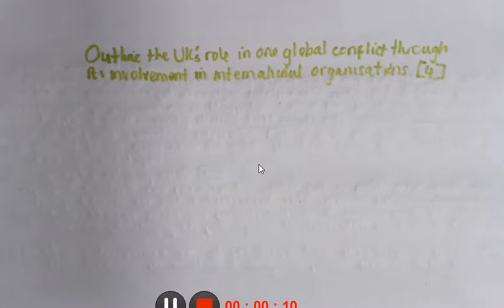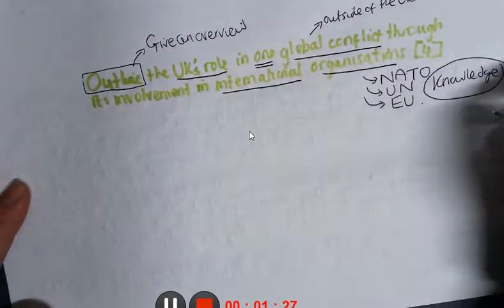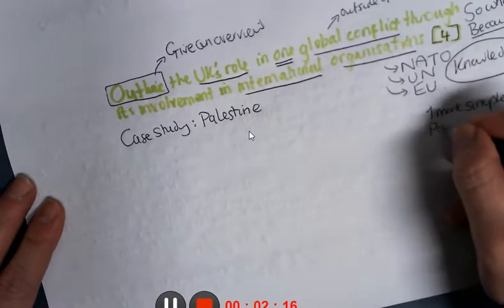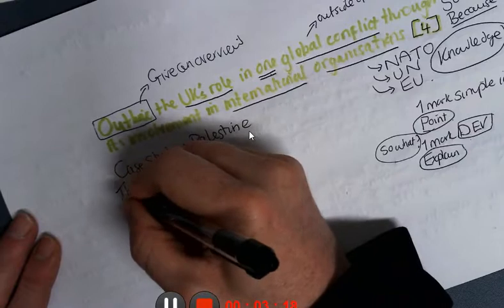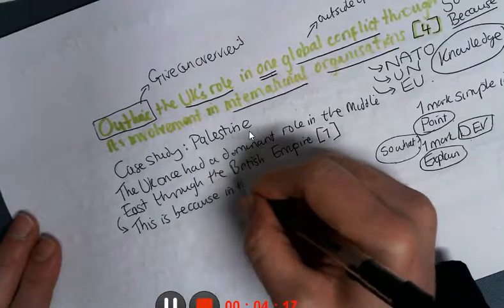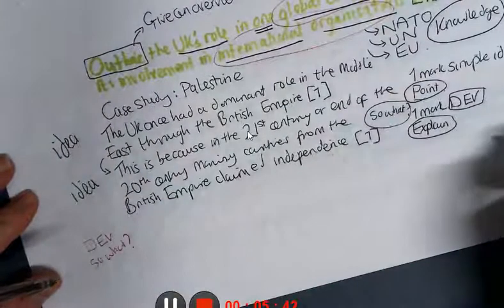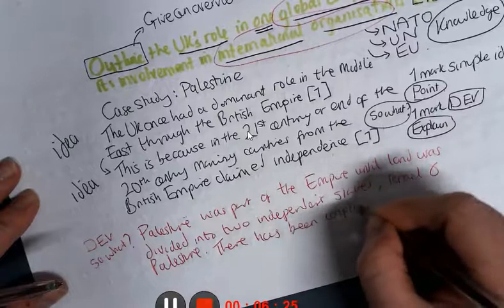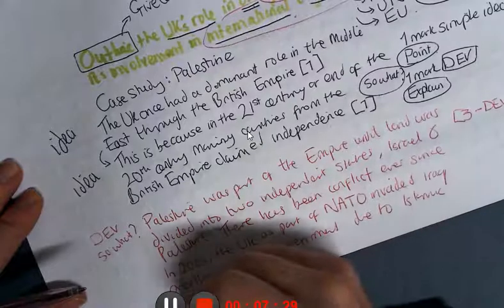4 mark UK role in a global conflict